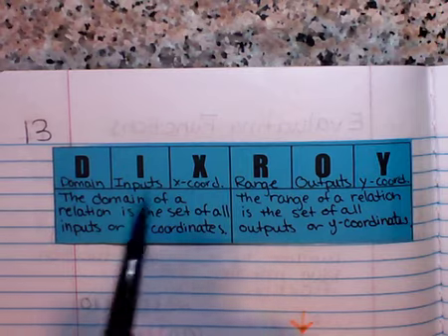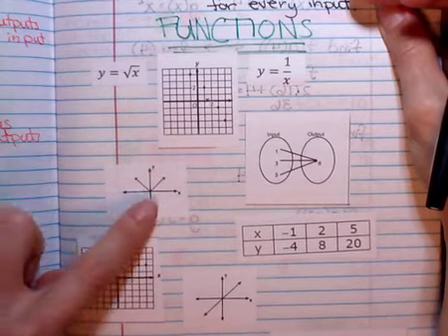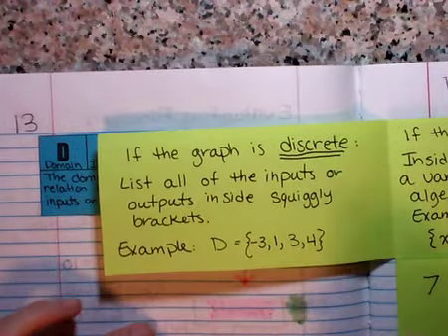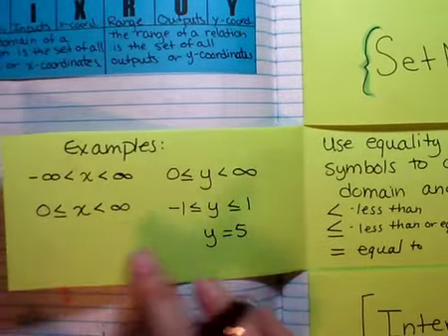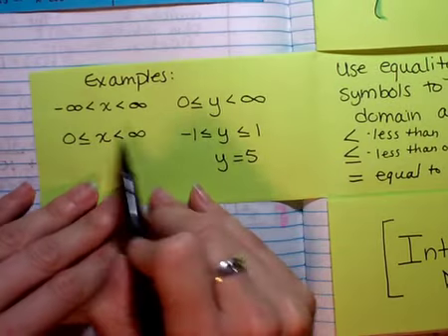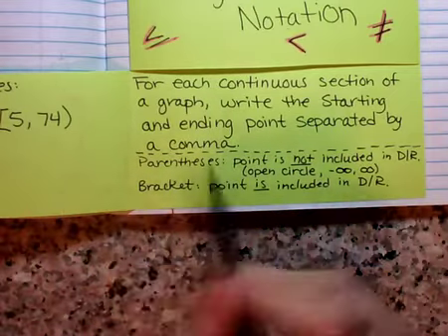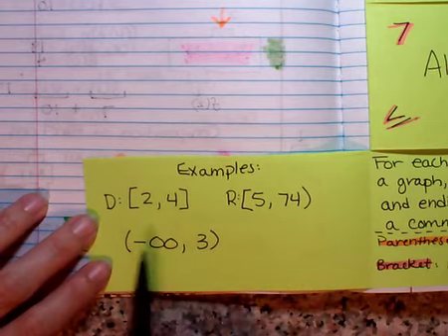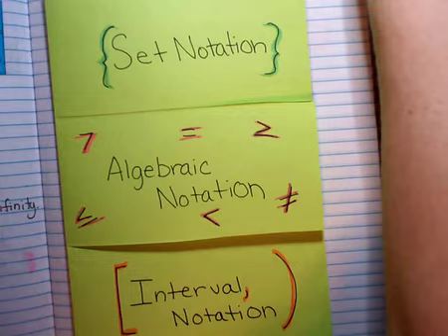2 2 Domain and Range Notes